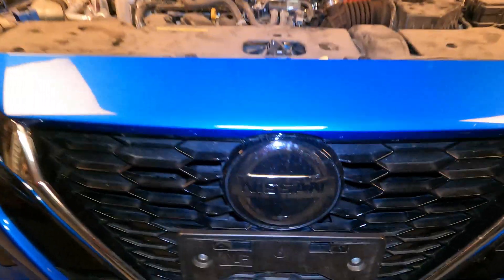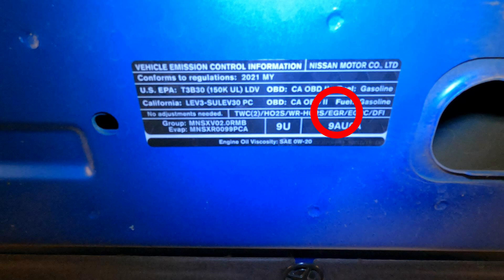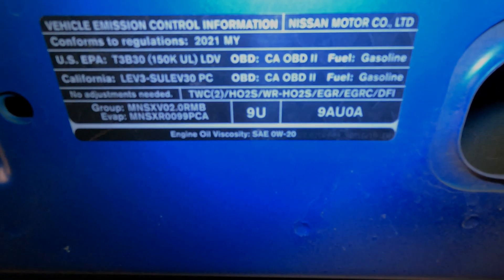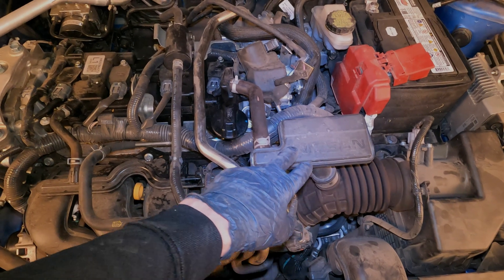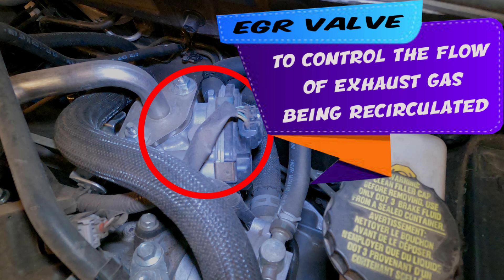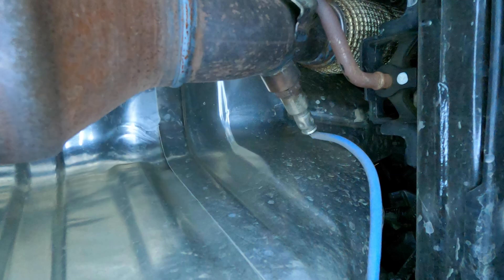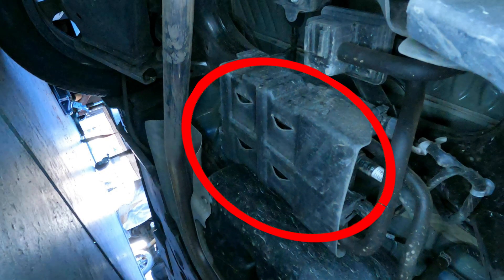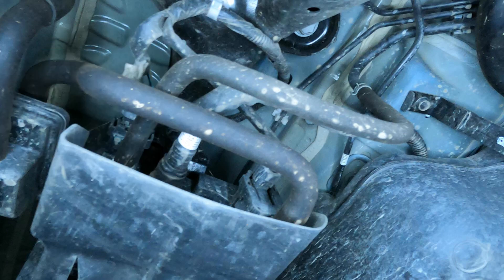⫷ PCV, EGR, Vapor Vent & Purge, + more! Locations & info. Nissan Sentra ⫸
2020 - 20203 Nissan Sentra SV 2.0L. PCV, EGR, Air Fuel Sensor, Vapor Purge, vapor vent, and much more! Locations and info on all these emissions components.
The emissions system on a Nissan Sentra is responsible for reducing the amount of harmful pollutants that are released into the air as a result of the vehicle's operation. The emissions system works by capturing and converting harmful emissions into less harmful gases before they are released into the atmosphere.

The emissions system in a 2021 Nissan Sentra consists of several components, including:

1. Catalytic Converter - A device that converts harmful exhaust gases into less harmful ones by using a chemical reaction.

2. Exhaust Gas Recirculation (EGR) Valve - A valve that redirects some of the engine's exhaust gases back into the combustion chamber to reduce the amount of nitrogen oxide emissions.

3. Oxygen (O2) Sensor - A sensor that measures the amount of oxygen in the exhaust and sends a signal to the engine control module to adjust the fuel-to-air ratio for optimal performance and reduced emissions.

4. Evaporative Emissions Control (EVAP) System - A system that captures fuel vapors from the fuel tank and redirects them to the engine to be burned off, preventing them from being released into the atmosphere.

5. Positive Crankcase Ventilation (PCV) Valve - A valve that redirects harmful gases that accumulate in the engine's crankcase back into the engine for combustion.

These components work together to reduce the amount of harmful emissions that are released into the air, helping to minimize the impact of the vehicle on the environment.

Facebook.com/TheRealScottiesHobbies
Click to buy parts shown:
Positive Crankcase Ventilation Valve, 11810-6N202,
Vapor Canister Purge Valve, Part # 14930-1KC0A,
B1S1 Oxygen sensor, Upstream. Air-Fuel Ratio Sensor. 22693-6LB0A,
EGR, NOT LISTED YET
B1S2 Oxygen Sensor, Downstream, 226A0-6CC0B,